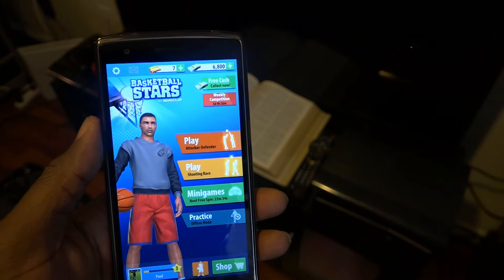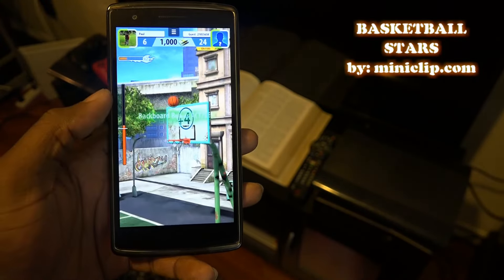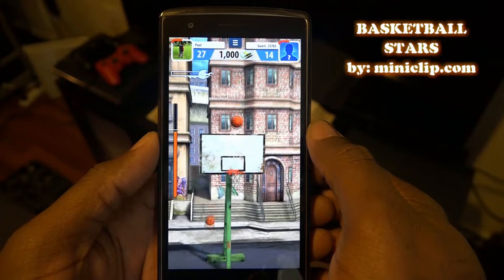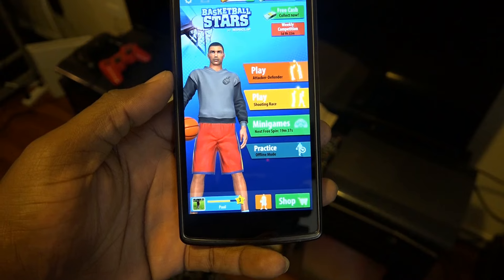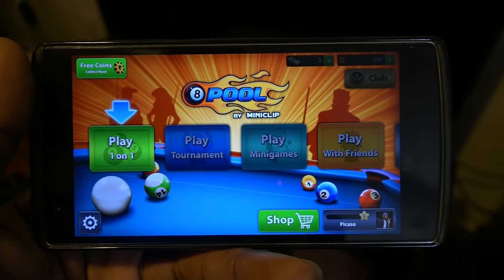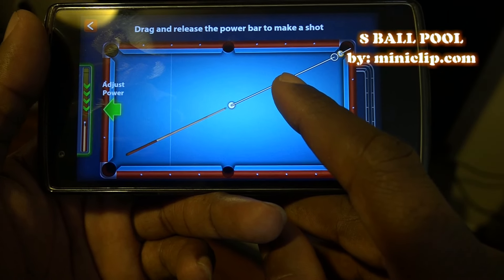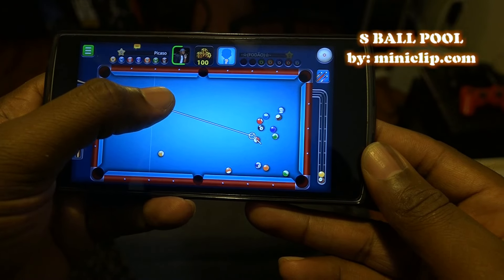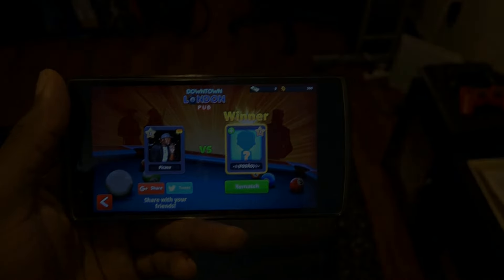3 Fun Free Android Games(Sports)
Hey folks.
Today I share with you ll some free and fun games from "miniclip.com".
I was doing my usual rounds through the google playstore and found one game and then through that game found the others all made by miniclip.com.
Hope you enjoy the video and the gameplay.
Links are below as per the norm.
Cheers.